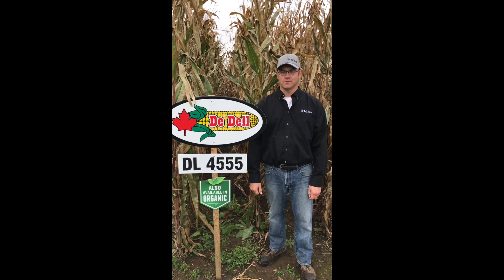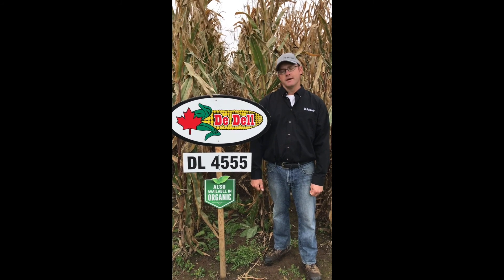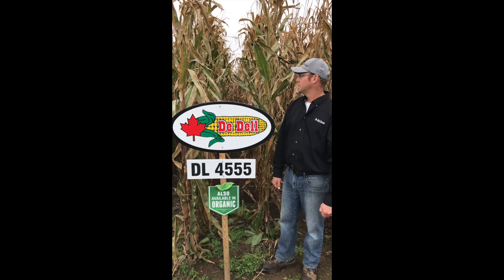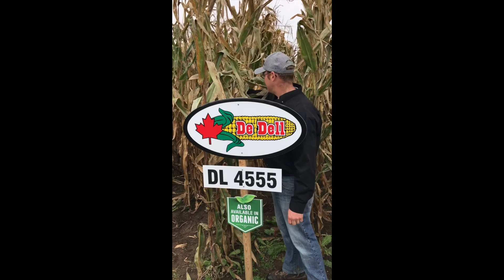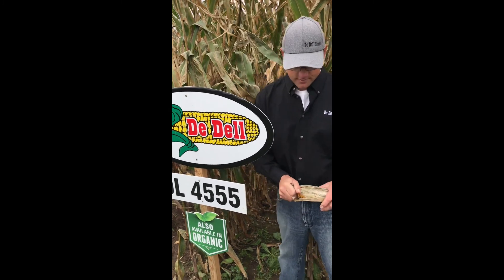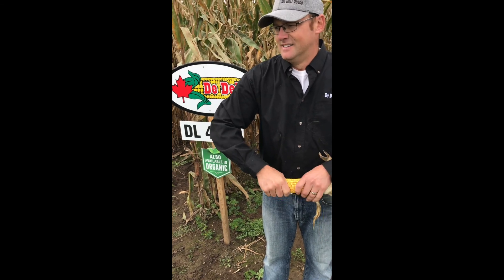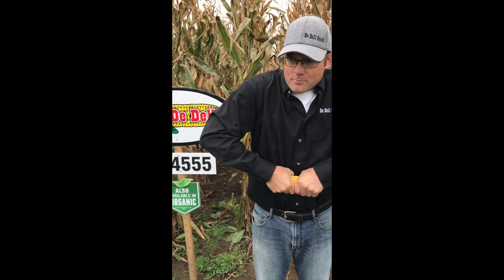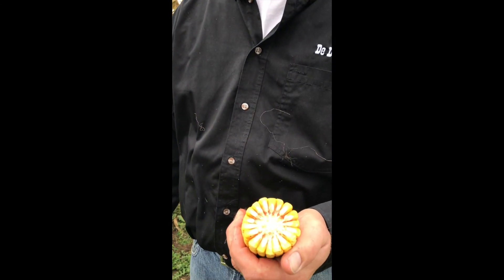DL 4555 | Hybrid Showcase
Here is a brief overview of our hybrid DL 4555.